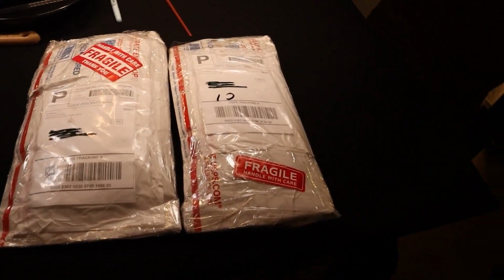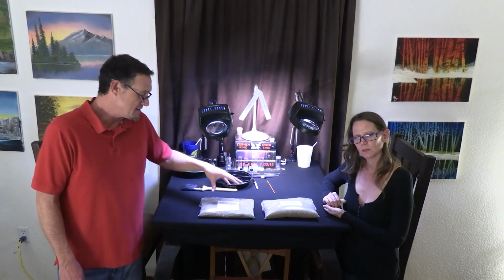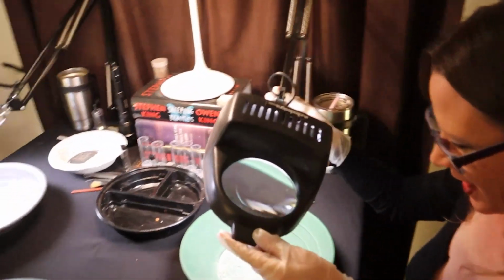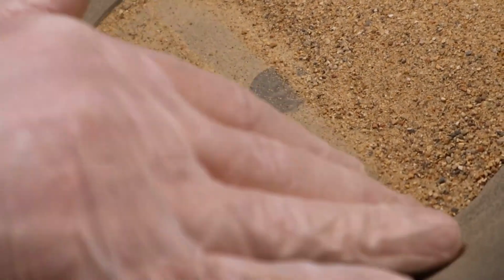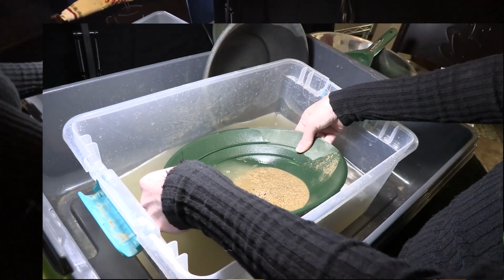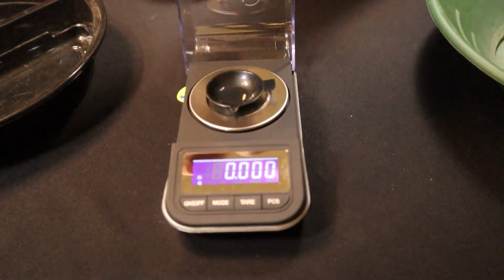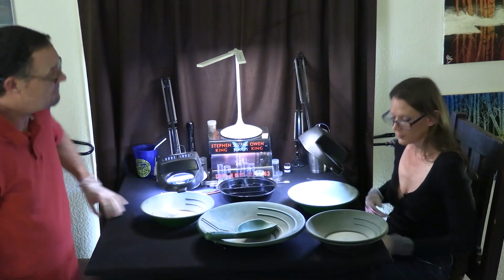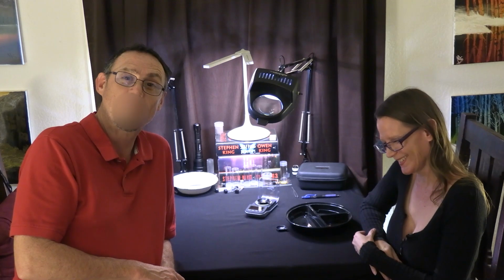GOLDEN RIP-OFF - No Guarantee Paydirt Bags were a HUGE BUST! - The Panning Video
We knew the rule. we broke the rule. we paid for it.

We bought the $67 NuggetBag Paydirt(4lbs.) and the Eureka Midas Touch Paydirt(5lbs.) for $100. and got BURNED bad.

The total from both bags was less than a 1/2 gram. and YES, I counted them as a total for a reason.

So, anyways, avoid those 'two' vendors like the plague. At least Mrs. TransAm made hanging out with her for the day worth it!